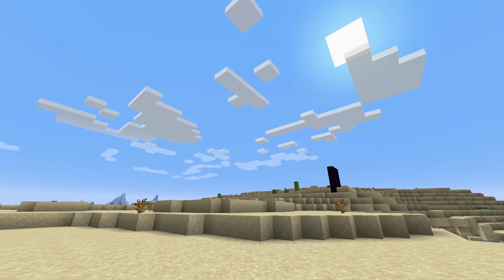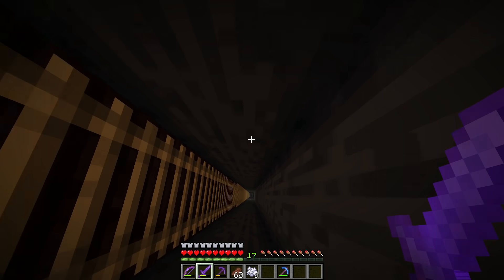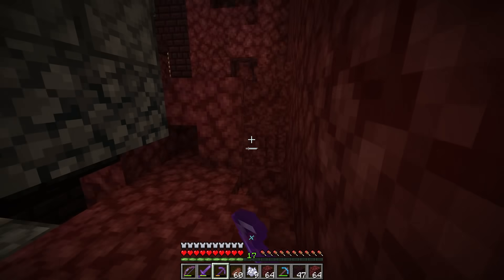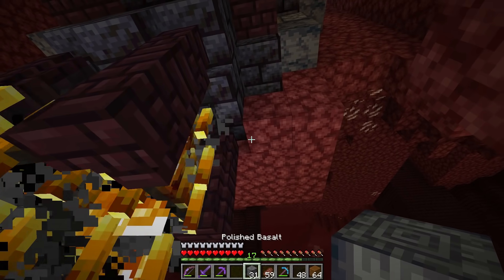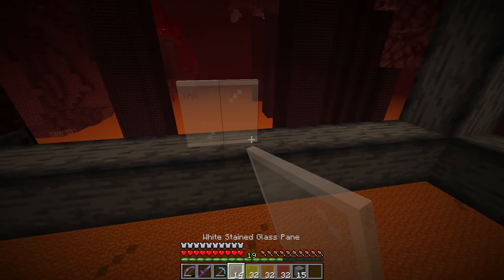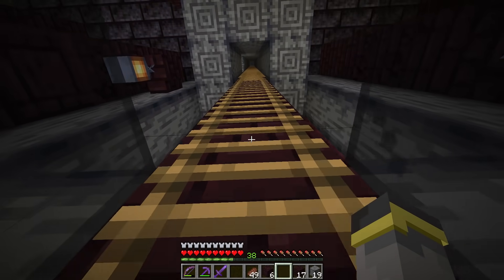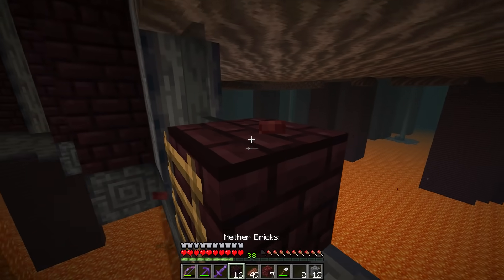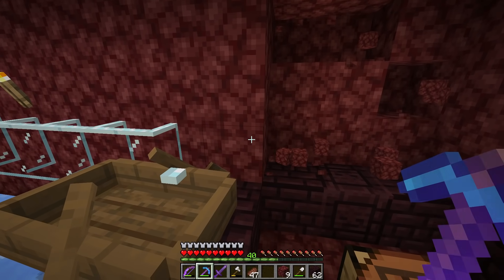THE GREAT BLAZE BASE! | The Minecraft Guide - Tutorial Lets Play (Ep. 36)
today it's time to head back to the blaze farm that we set up to turn it into a proper finished build. This blaze farm will become our main xp & fuel source for a while so it's gotta look good!

if you read this comment "flames"